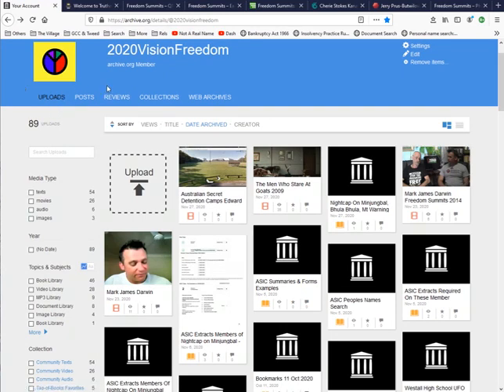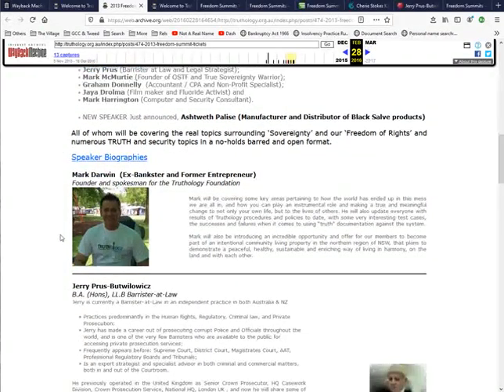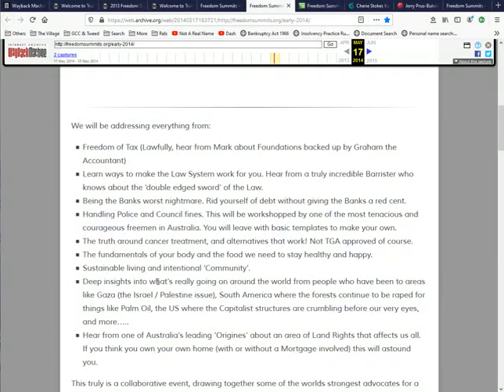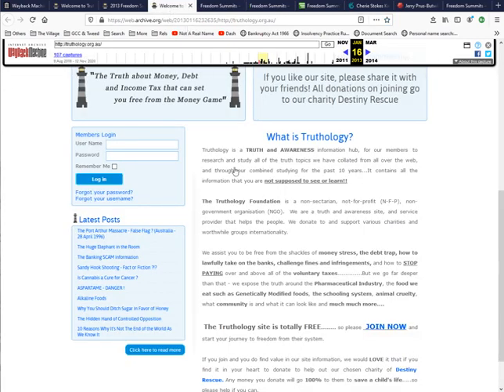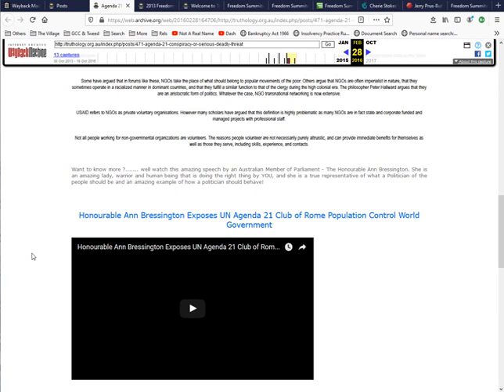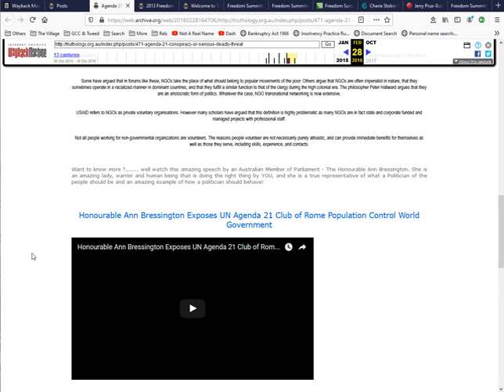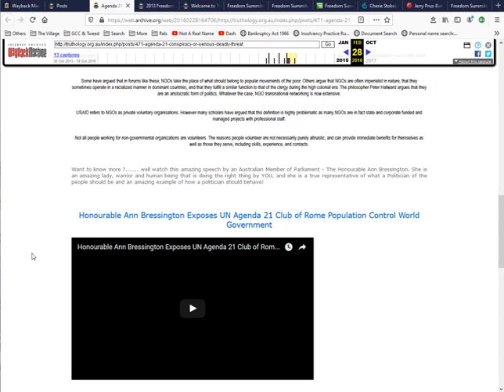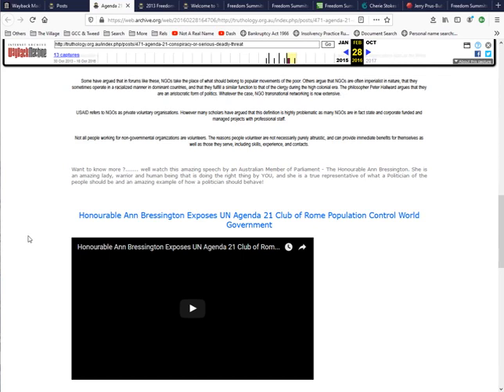Use the Wayback Machine, take a peak at the past when the present doesn't exist